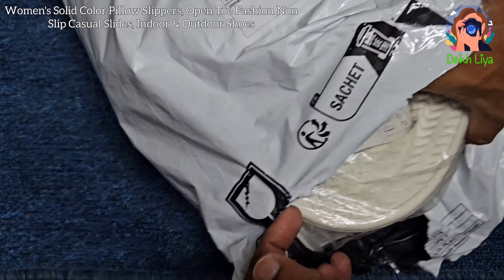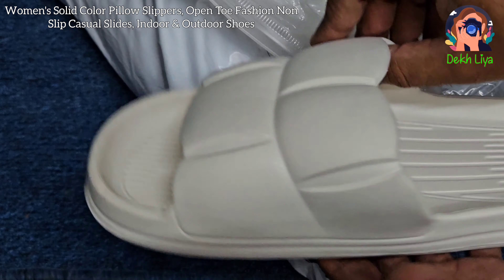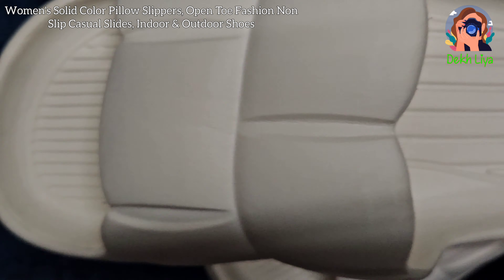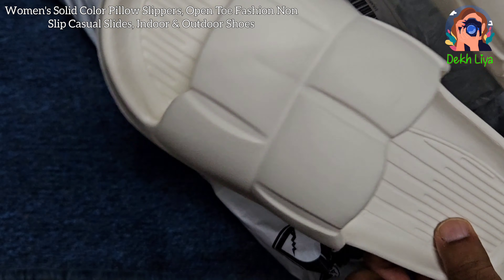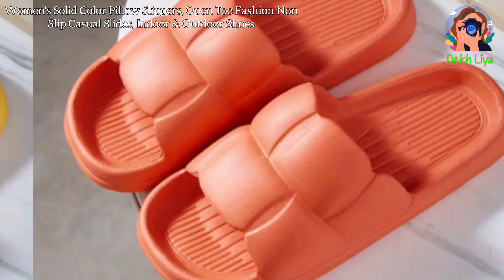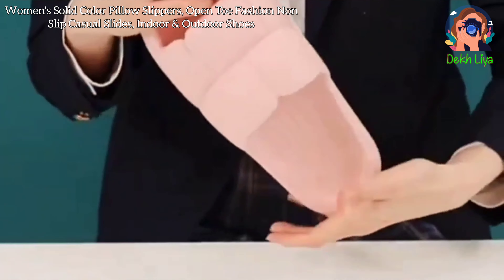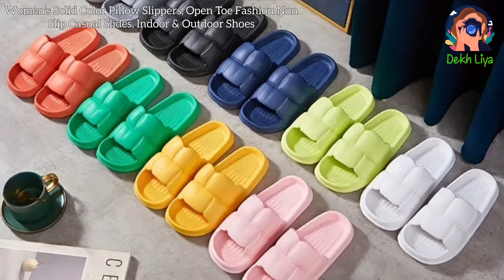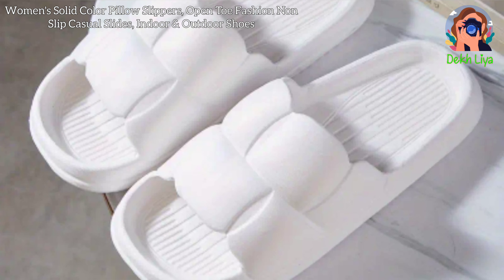Ultimate Comfort at a Steal! Women's Solid Colour Pillow Slippers Review | Dekh Liya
Title: Ultimate Comfort at a Steal! Women's Solid Color Pillow Slippers Review | Dekh Liya

Description:
Welcome back to Dekh Liya! Today, we're diving into the world of ultimate comfort with our review of the Women's Solid Color Pillow Slippers. These slippers are designed to provide unmatched coziness and style, perfect for both indoor and outdoor use.

- **Comfort & Material:** Discover the pillow-like softness that cushions every step.
- **Design & Versatility:** See how the open-toe design and solid colors blend seamlessly with any casual outfit.
- **Safety Features:** Learn about the non-slip sole that offers excellent traction on various surfaces.
- **Convenience:** Experience the ease of the slip-on design, ideal for busy lifestyles.

Whether you're lounging at home or stepping out for a quick errand, these slippers are a must-have addition to your footwear collection. Don't miss out on this blend of style, comfort, and unbeatable value. Watch now and see why these slippers are the perfect choice for you!